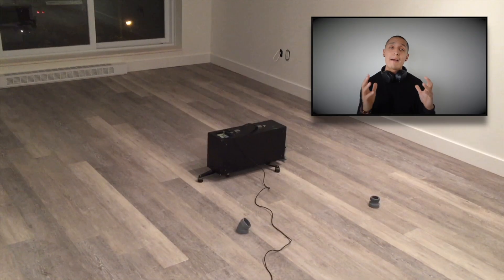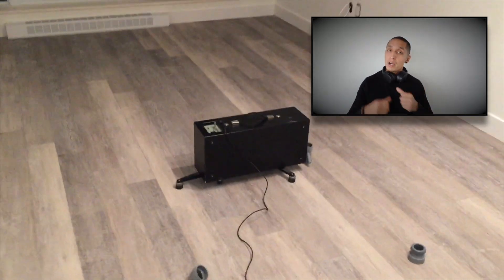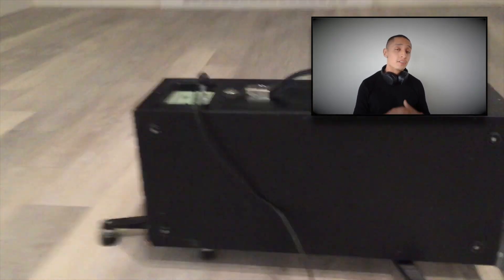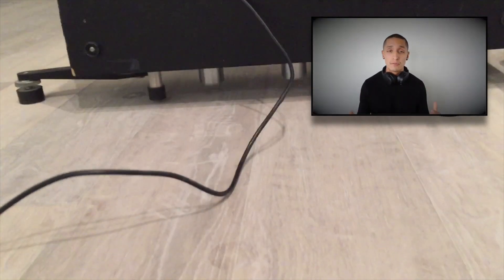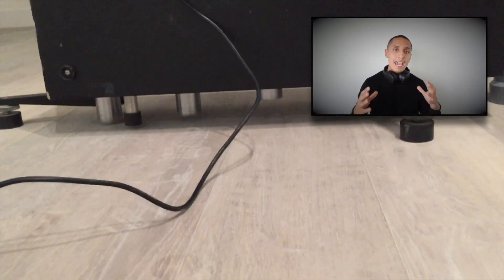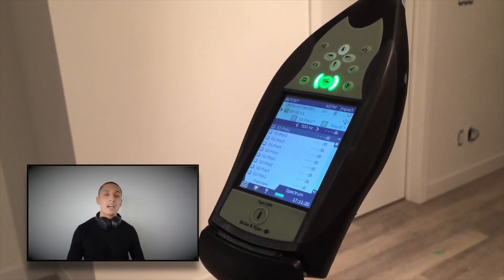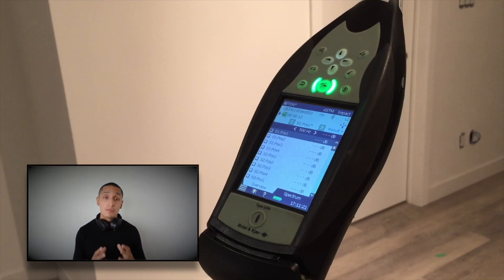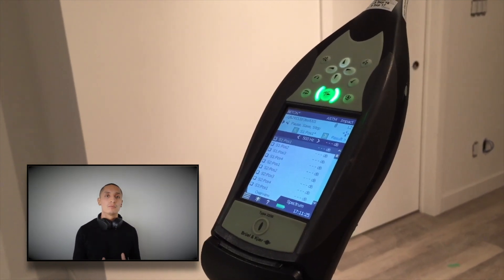What is an IIC Acoustical Rating? - Impact Noises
What is and IIC (Impact Insulation Class) rating? We get this question quite often and decided to show you what it is and how it's tested in this simple video.

Here at AcoustiTECH, we strive to educate and share as much knowledge about soundproofing as possible.

💎Since 1999 we have soundproofed over 100M square feet of projects across Canada and the US, from Luxurious 5 Star Hotels to affordable housing.

💡Through extensive research in our own laboratories, independent laboratories and third party field testing, we are able to help Builders, Developers, Architects, Engineers and Owners avoid noise complaints and ensure they enjoy the luxury of living in a quiet environment.